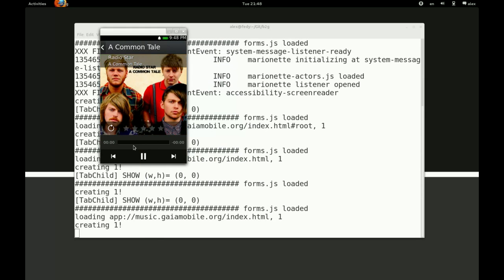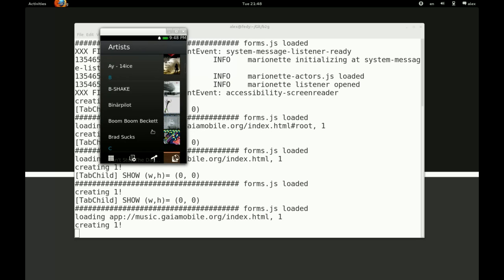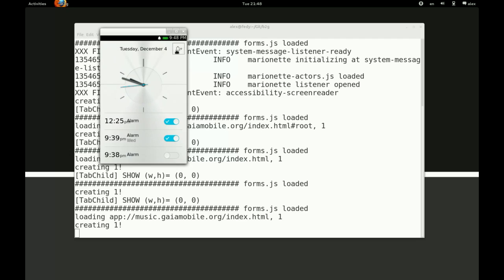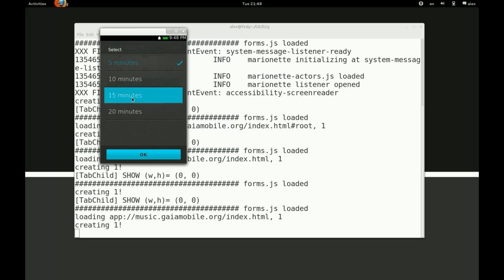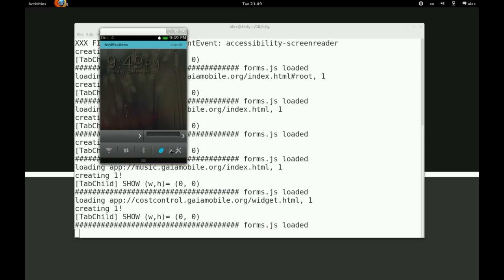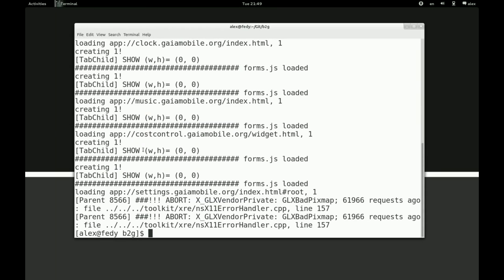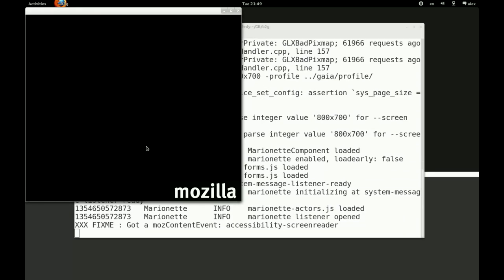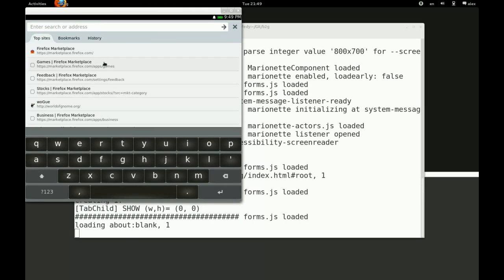Run Firefox OS in GNOME 3.8